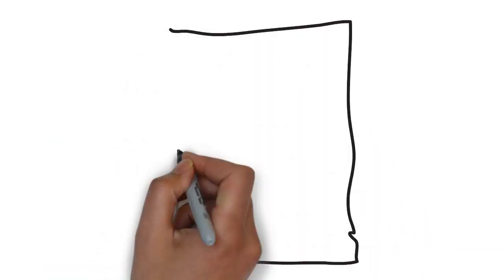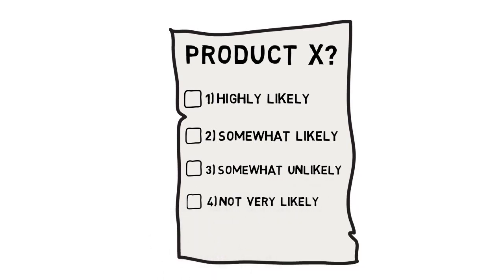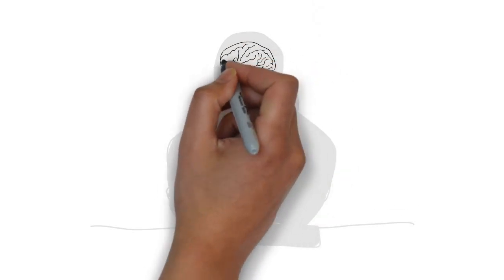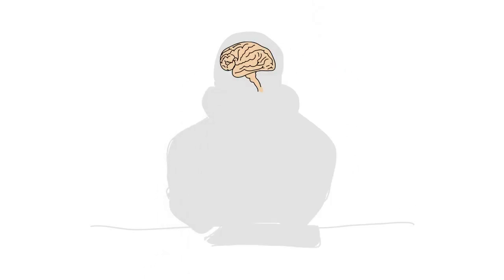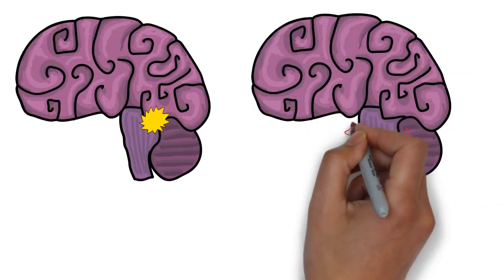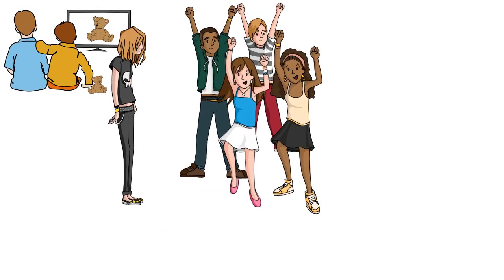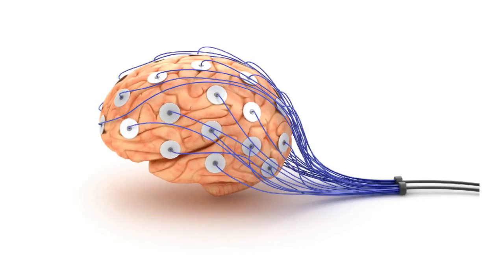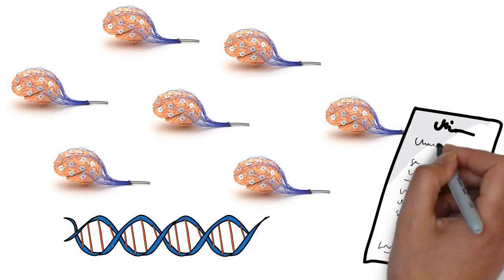Communication Neuroscience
Behavioral and Social Sciences Research Lecture Series:  Communication Neuroscience
Emily Falk, Ph.D.
University of Pennsylvania
Friday, January 09, 2014, 2:00pm - 3:00pm
Natcher Conference Center Balcony B, NIH Campus, Bethesda